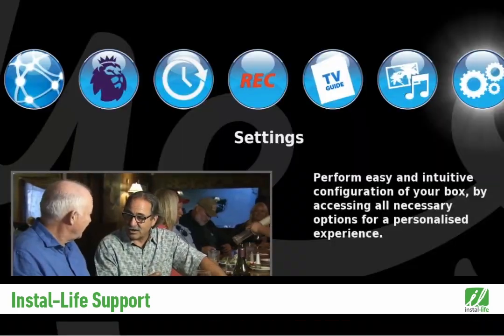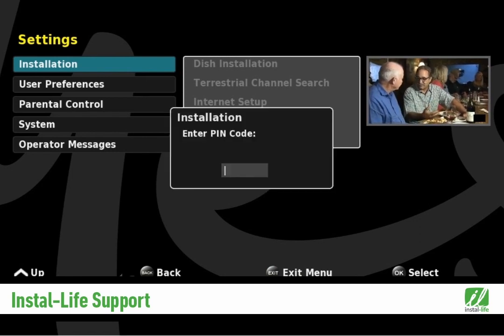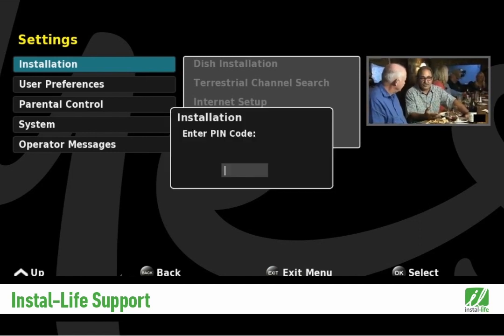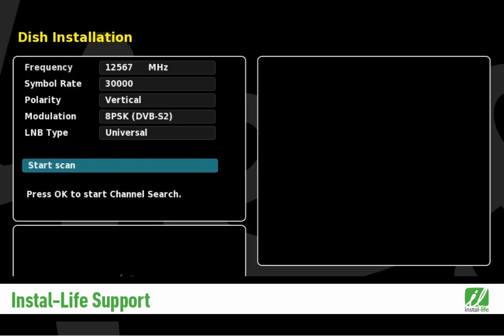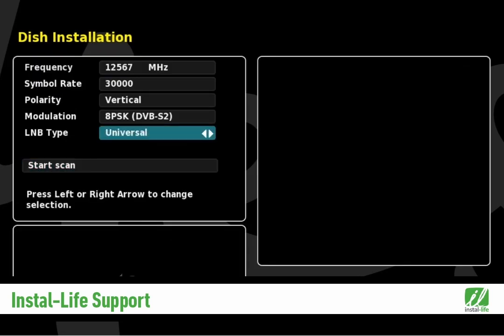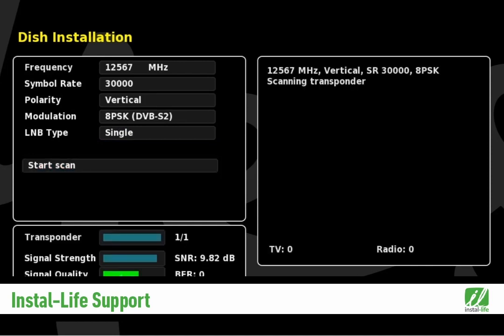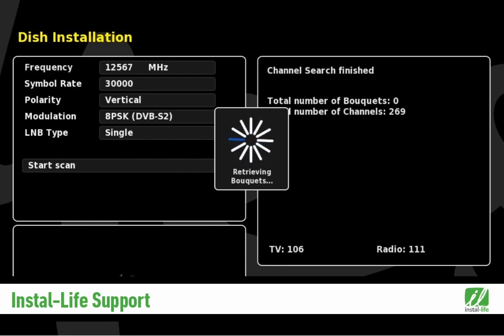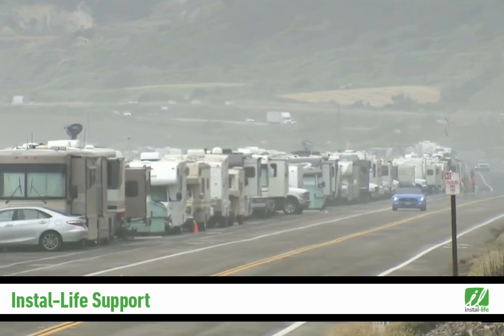LNB Settings and Set Up on the Instal-Life Set Top Box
Instructions on how to set up the LNB to receive the Christian Channels on VAST.